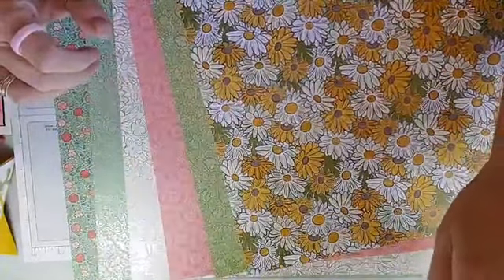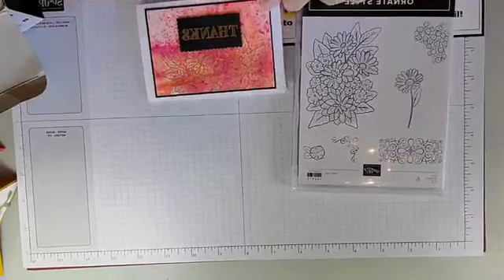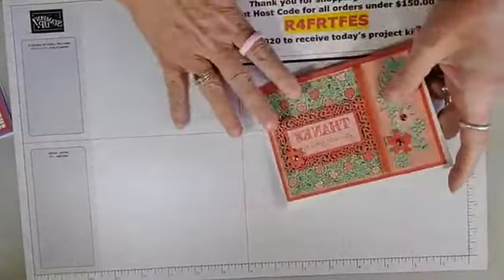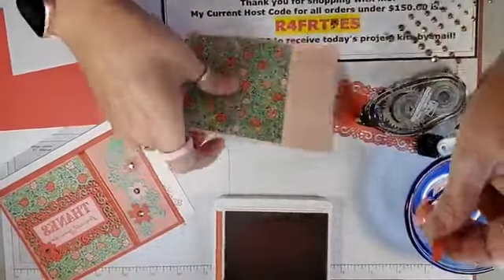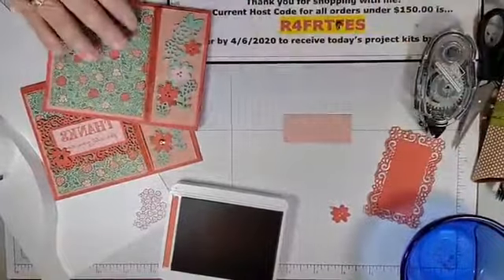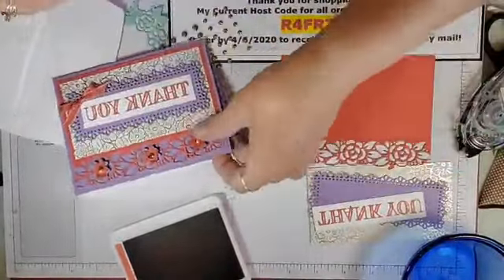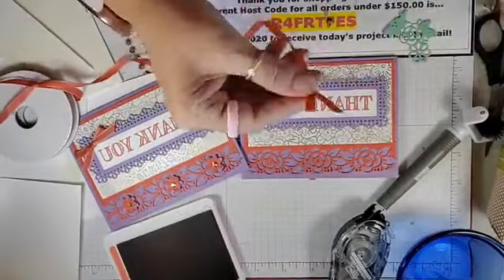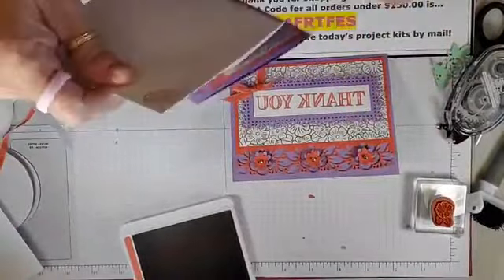Stampin' Up! Chickstamper FB Live--Ornate Garden Suite Thank You Cards!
Today's projects used the Ornate Garden Suite, the project supply sheet is posted separately. All orders (min $35.00) placed today through Monday, 4/6/20 will receive the project kits shown plus a cute Pillow Gift!
with Host Code R4FRTFES to receive your FREE 16 project tutorial via email and today's projects/pillow gift via mail next week!